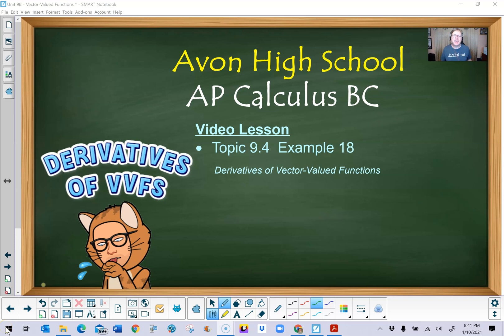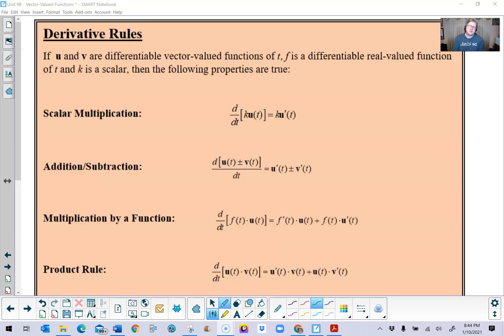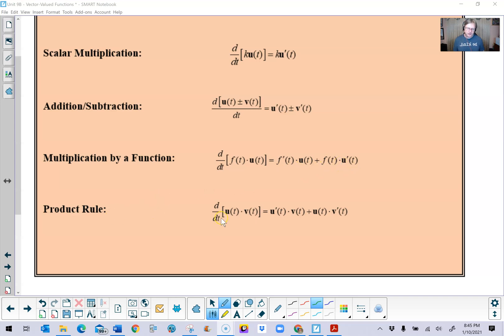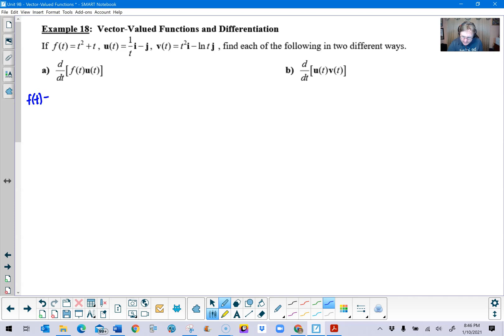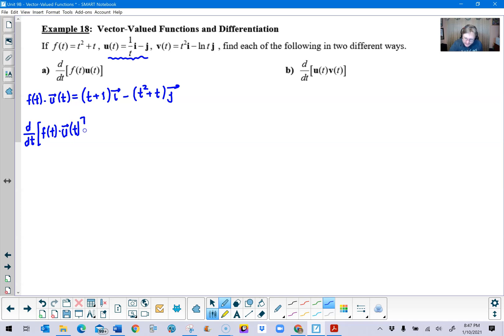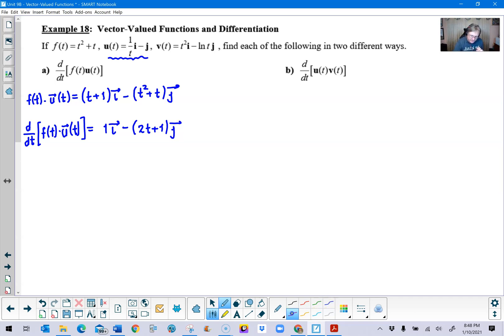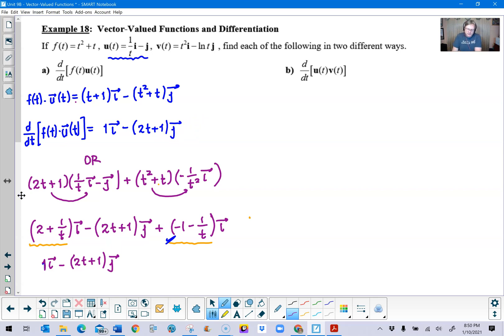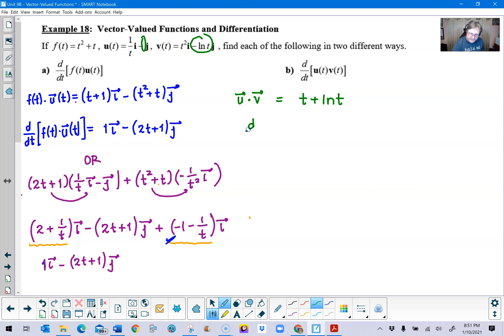Avon High School - AP Calculus BC - Topic 9.4 - Example 18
DIFFERENTIATING VECTOR-VALUED FUNCTIONS.  In this video, I will demonstrate how to take the derivative of a vector-valued function by working through a pair of examples.